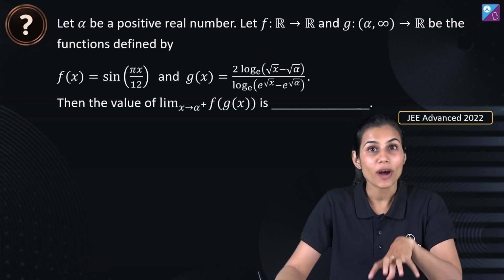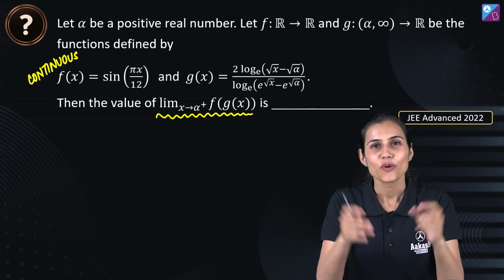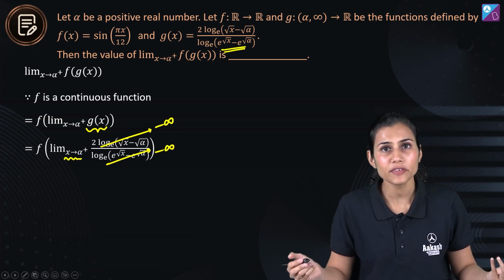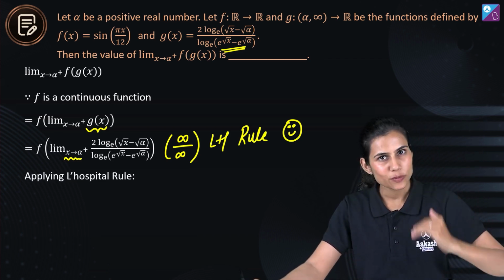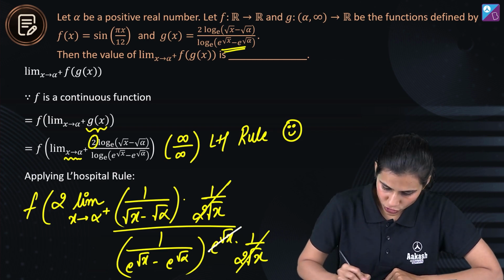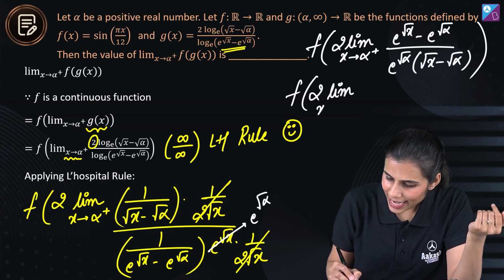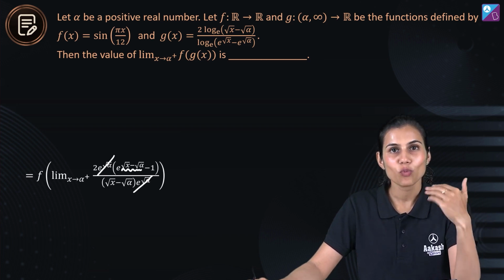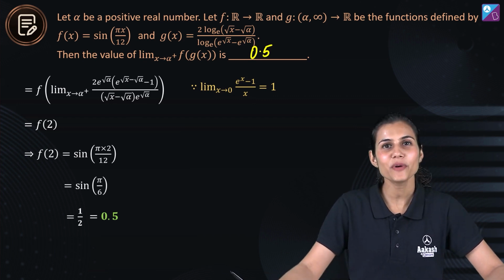Tricks to Solve Limits Problems from JEE Advanced 2022 Paper Easily | JEE Main & Advanced 2023/2024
🚀✍️ Download Chapter-wise Session Notes, FREE DPPs & Chapter Test PDFs Now⬇️
✍️ GB Sir and Bhoomika ma’am is coming LIVE for you guys n the 30th of September at 8:00 PM with a webinar on
“Toppers Strategy for JEE 2023: Complete Roadmap, Mistakes to Avoid & Rapid Revision Strategy to Score 280+ Marks”

✍️ Register yourself for Aakash BYJU'S (iACST) Scholarship Test
🎓 Win up to 50% Scholarship

Bhoomika Ma’am is here to share some tricks to solve Limits Problems from the JEE Advanced 2022 paper to facilitate your JEE Main & Advanced 2023/2024 exam preparation.

Further, Bhoomika Ma’am discusses the following topics in this live class:
1. Limits Class 11 Maths
2. Limits Class 11 questions
3. Limits Class 11 important questions
4. Limits questions for JEE Mains
5. Limits important questions with solutions
6. JEE Maths questions
7. JEE Mains important questions
8. JEE Main 2023/2024 Maths preparation tips
9. JEE Advanced 2023 exam preparation

Watch the video till the end to learn how to solve Limits Problems quickly. Liked this video? Press the like button.

0:00 Tricks to Solve Limits Problems from JEE Advanced 2022 Paper Easily
0:51 Question from JEE Advanced 2022
1:26 Solution of the Question